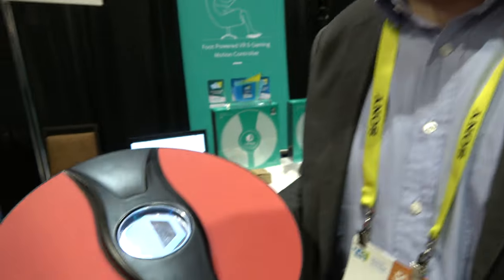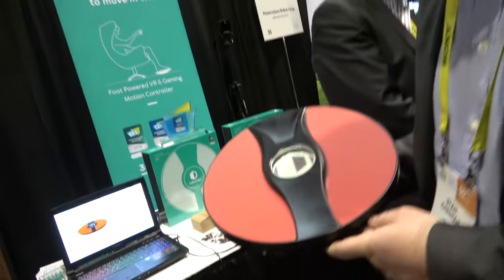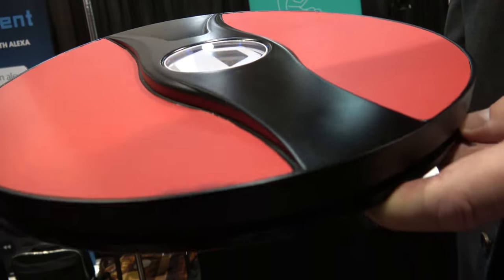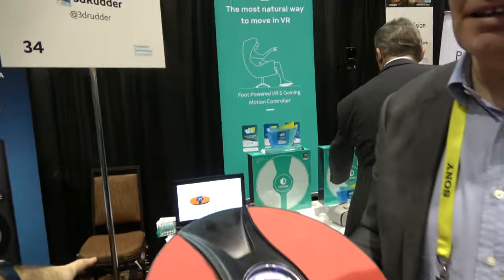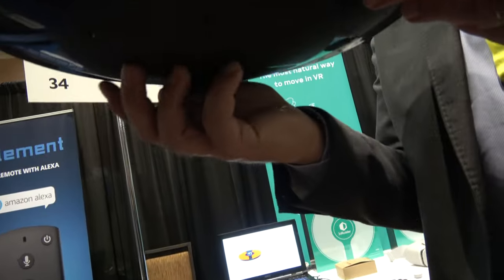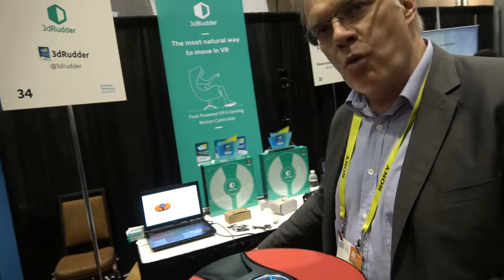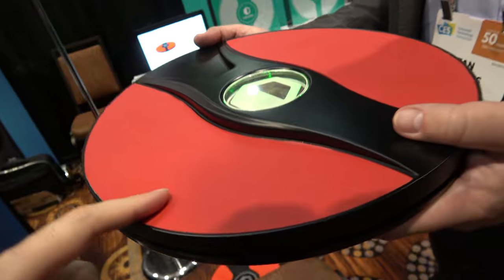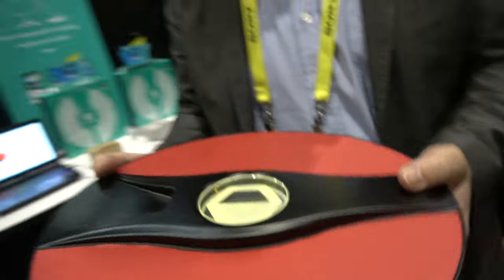3dRudder Foot Controlled Virtual Reality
offers virtual reality controls that can be controlled using your feet. The device controls your characters movement without you having to move yourself. The device can be easily implemented in video games and can either emulate PC keyboard controls or joystick input. The price of the controller is $199.